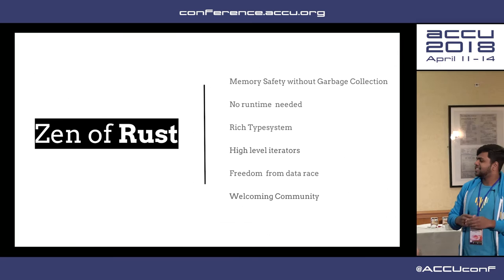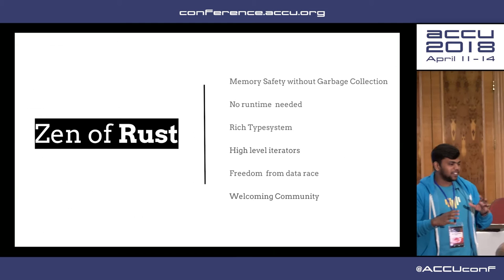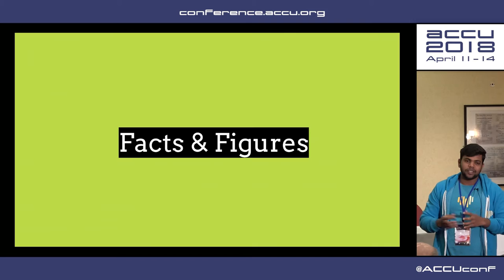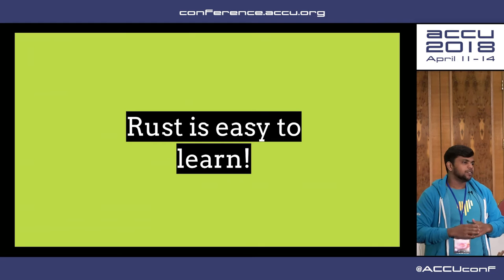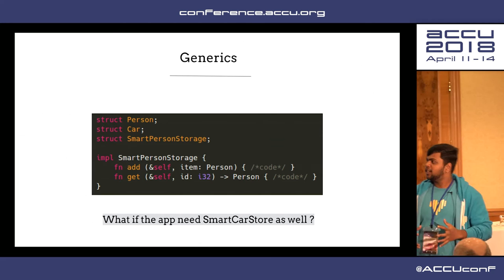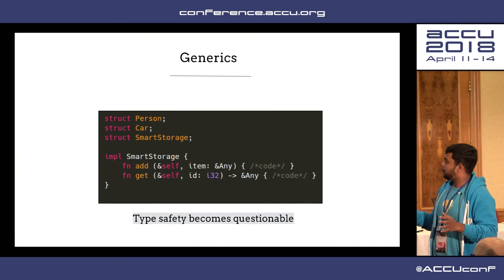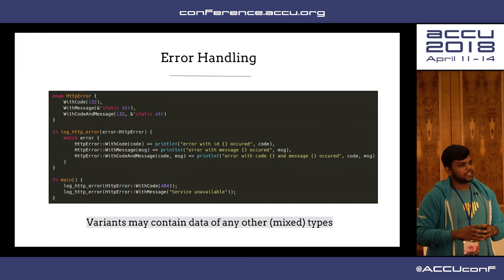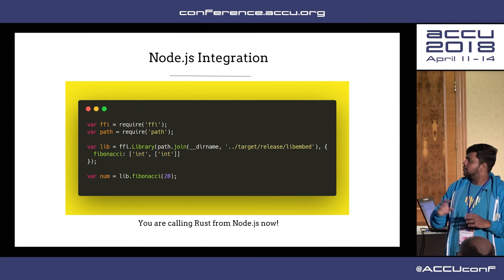Hacker’s guide to Rust Programming - Vigneshwer Dhinakaran [ACCU 2018]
Venture deep into the belly of the Rust programming language design and concepts to uncover the secret incantations to create safe and fast applications

General Description

Rust is a systems programming language that runs blazingly fast, prevents segfaults, and guarantees thread safety. It won the first place for "most loved programming language" in the Stack Overflow Developer Survey in 2016 and 2017.

But what makes Rust so fast & safe? Starting from the basics, this workshop will walk you through the core design & concepts of Rust Language which includes:

Syntax and keywords in Rust

Concept of ownership and borrowing to understand memory safety & management

Polymorphism using Traits

Error handling in Rust

Package management using Cargo tool

Famous Rust tools like clippy, Rustfmt, Rustup etc

Live demos of web development, FFI to understand different applications

Discover this and more tips to build creating highly concurrent and highly safe systems using Rust.